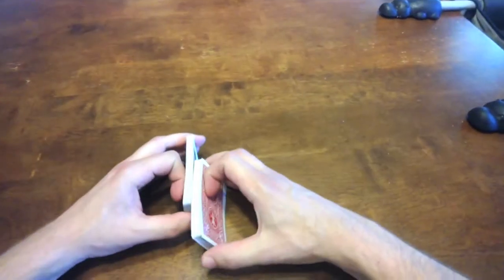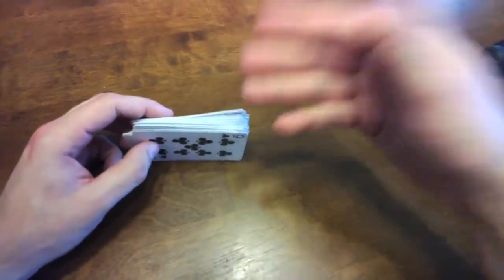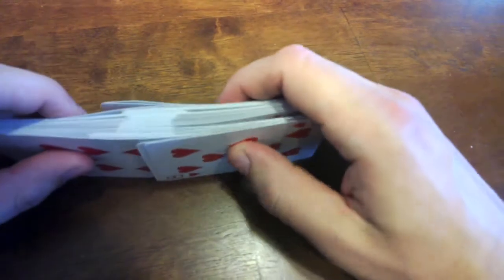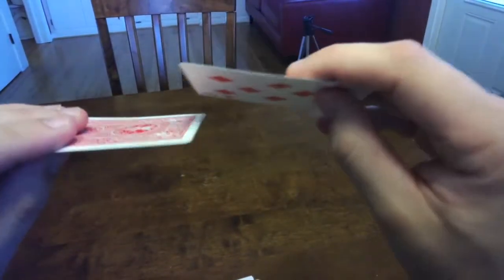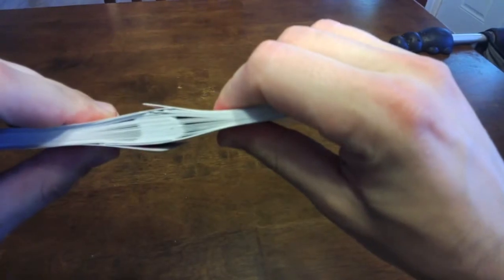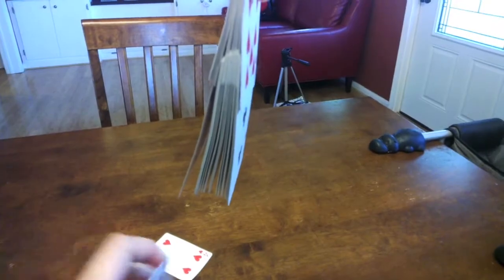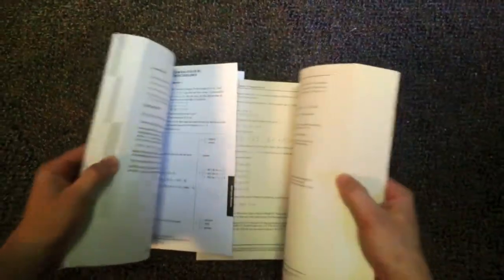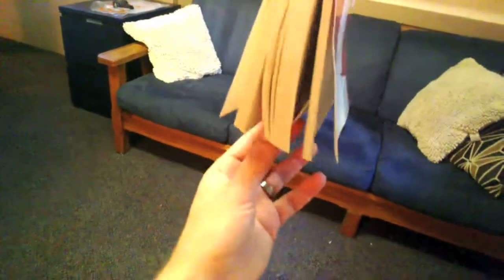You can't pull these books apart!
Andrew Vanden Heuvel experiments with friction while shuffling a deck of cards and pages of a book.